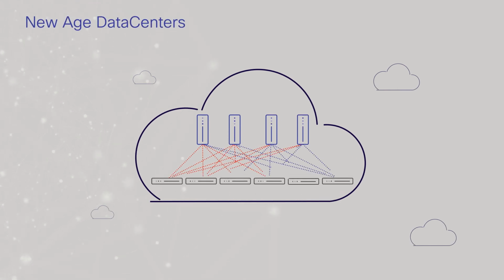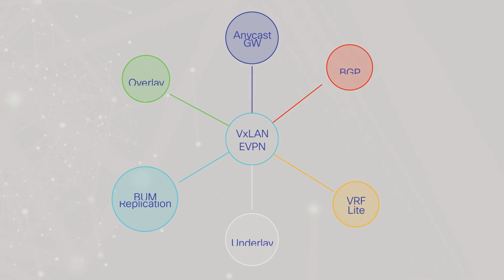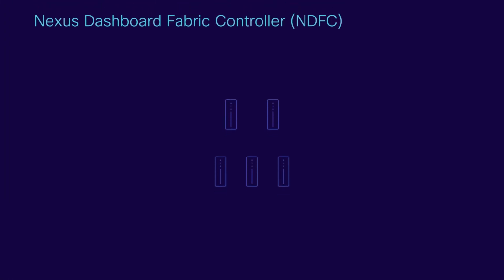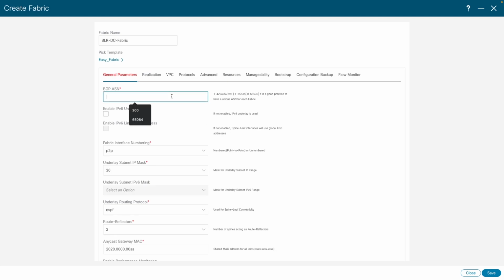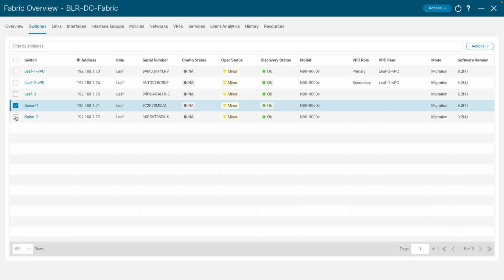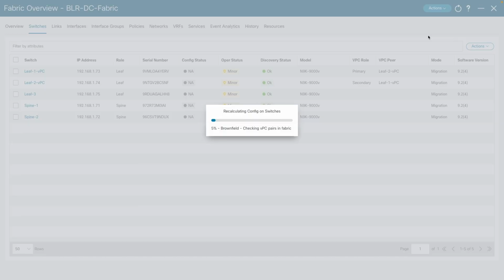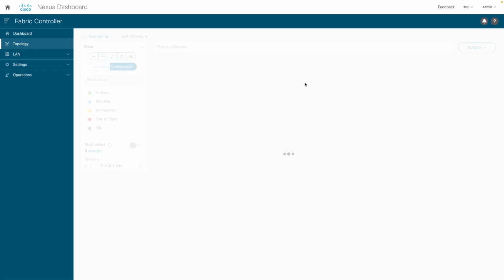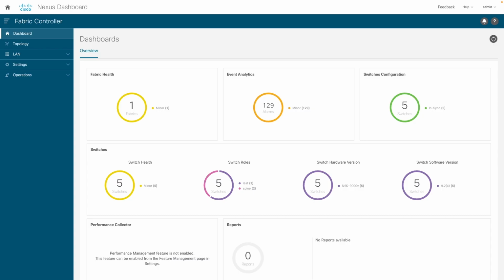Cisco NDFC Brownfield Support Demo | Configuration Best Practices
Learn how Cisco Nexus Dashboard Fabric Controller (NDFC) supports brownfield deployments. This video demonstrates key features of the NDFC, focusing on its ability to import switches, define configurations, and normalize settings to best practices in brownfield environments.

• Create: Define fabric settings for brownfield deployments.
• Discover: Import existing switches and define switch roles.
• Save: Normalize configurations to align with Cisco best practices.
• Deploy: Push centralized configurations efficiently.
• Preview: Use side-by-side comparisons to review changes.